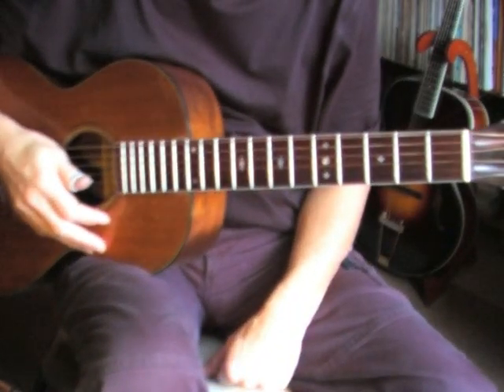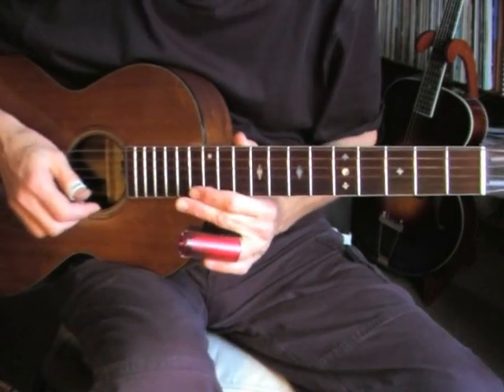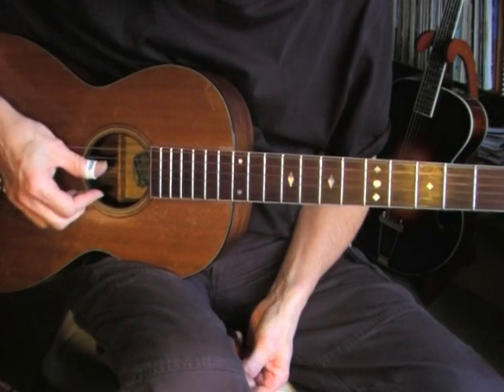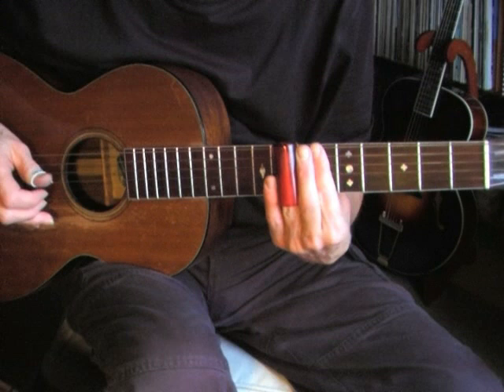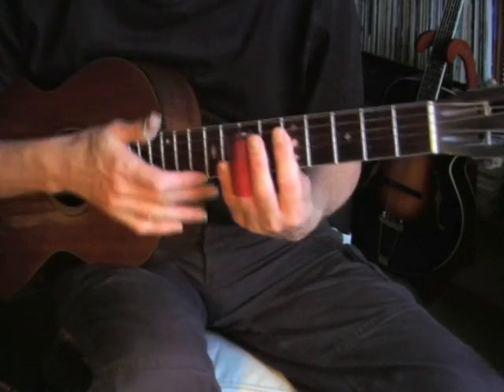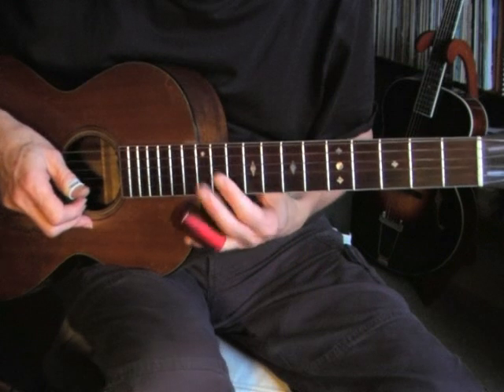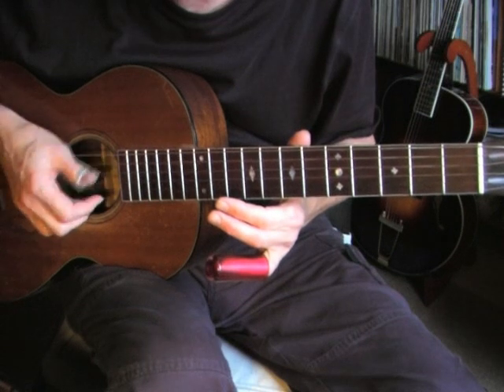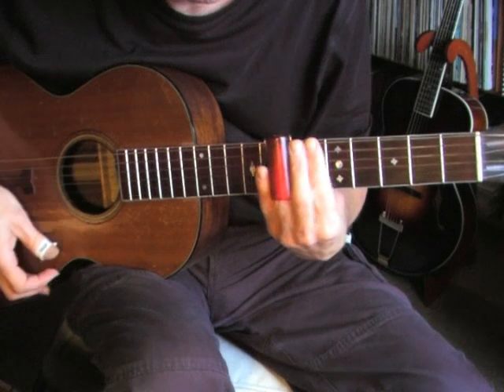Slide Guitar Lesson - Furry's Warm Up Blues - TAB available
This song is part of my Lesson Pack TABS Volume 2

Open G tuning but a half step up : low to high D#G#D#G#CD#